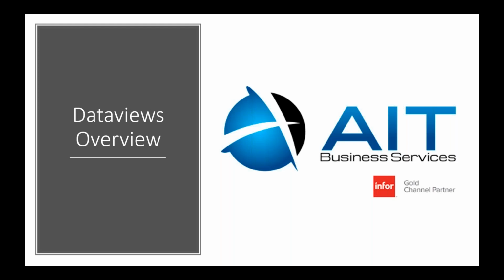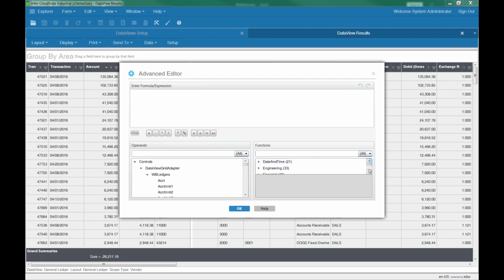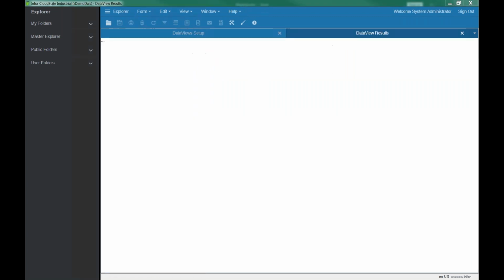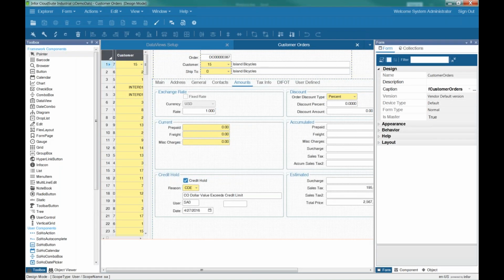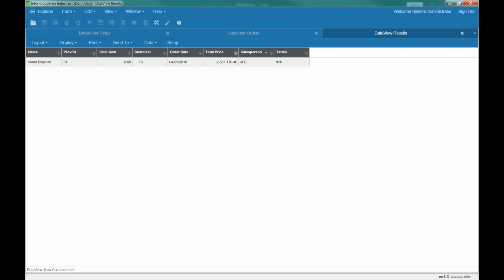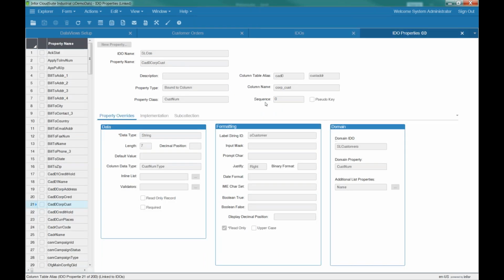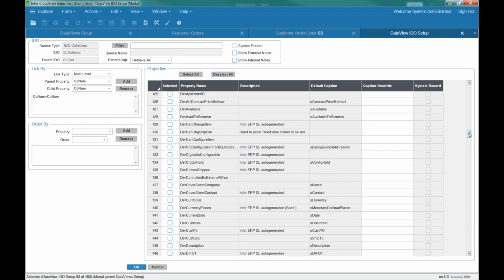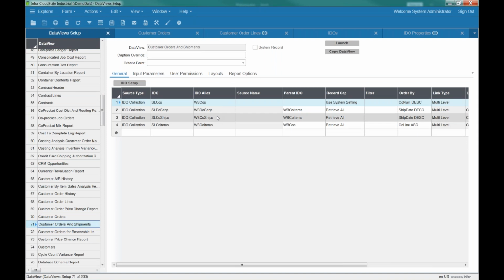Internal Training session on Infor Mongoose Dataviews & IDO Collections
Internal knowledge sharing session on Infor CloudSuite / SyteLine 9 - 10  Dataviews, Mongoose IDO Collections and Properties, SQL Tables/Columns.    Summarized:  How dataviews work, how to create one, and how to find/identify the data that you're trying to put in the Dataview Report